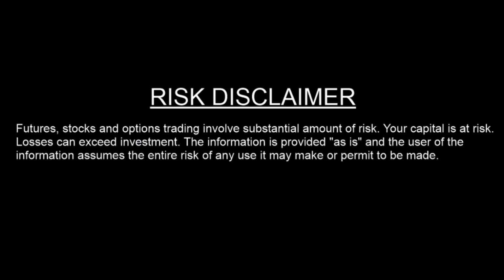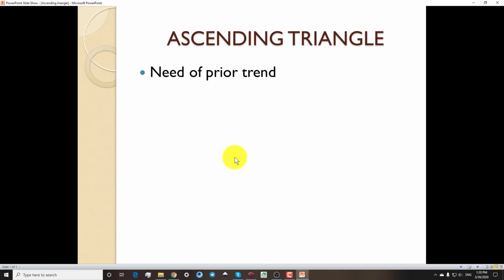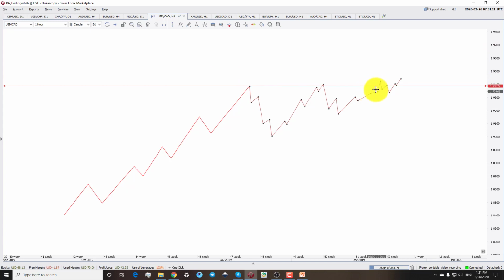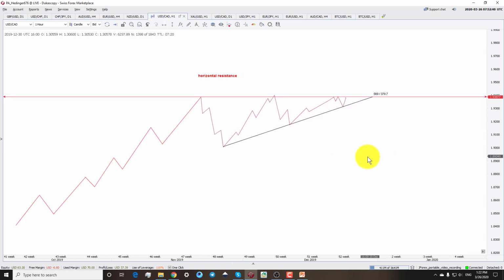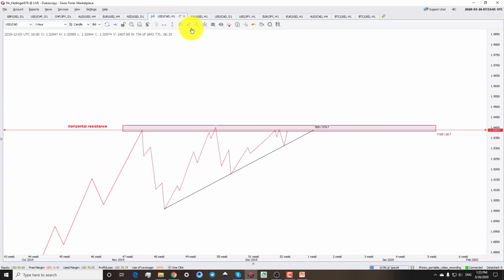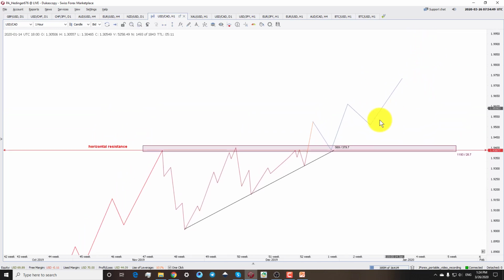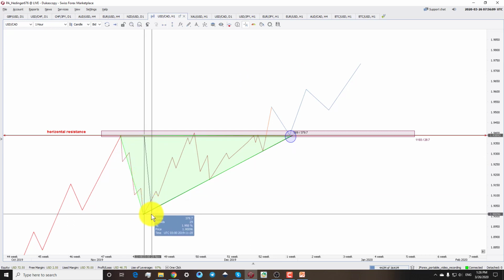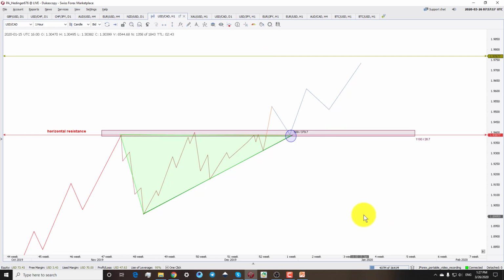Chart Patterns: Ascending Triangle - Introduction